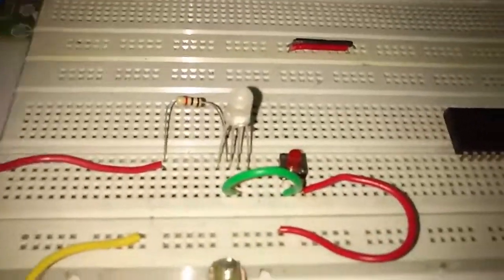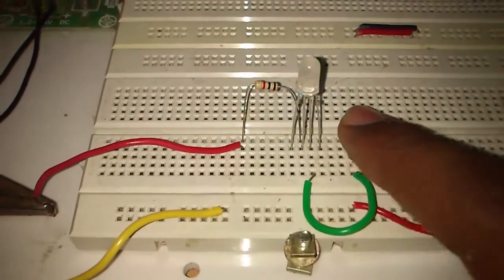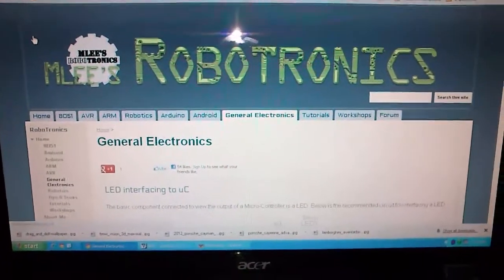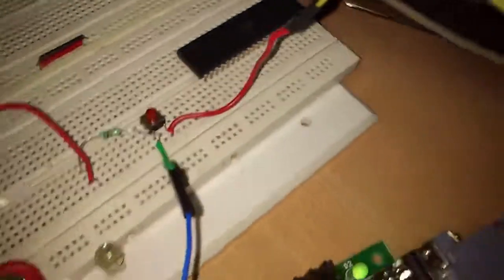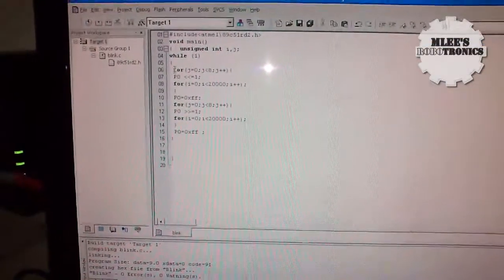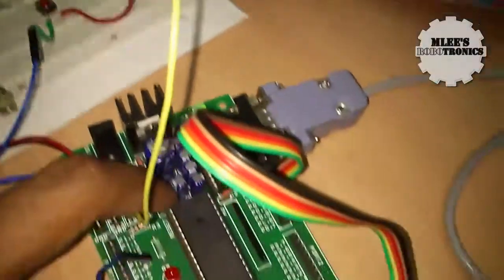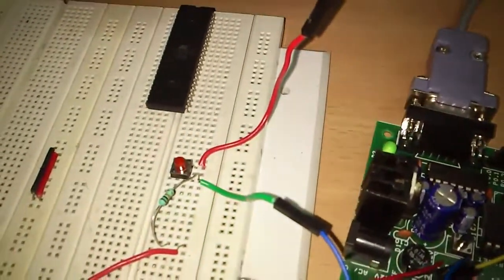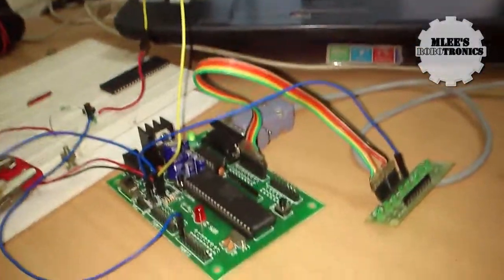Microcontroller programming Part 3: interfacing a switch/push button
Here is a demo of how to interface a switch to a microcontroller. The video describes how the we can  conect the switch and operate or execute a piece of code on click of a button.